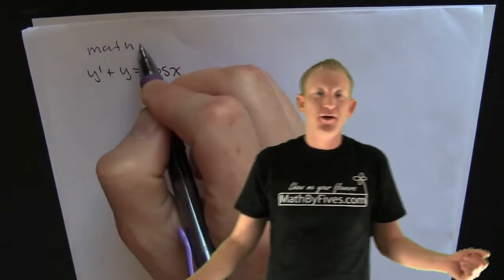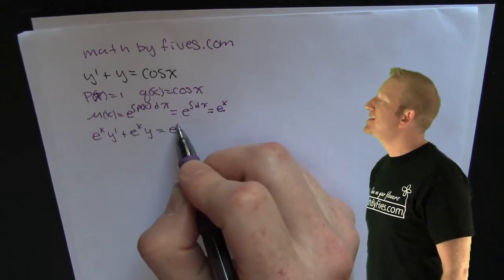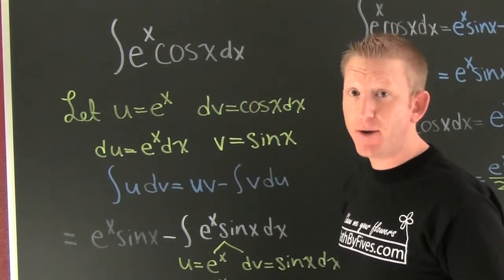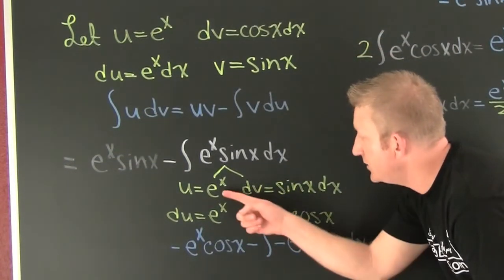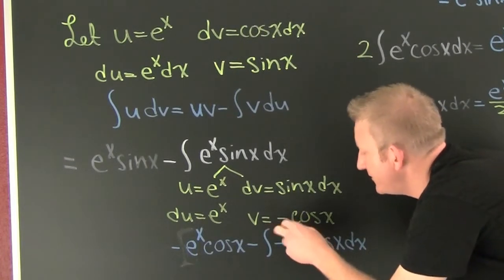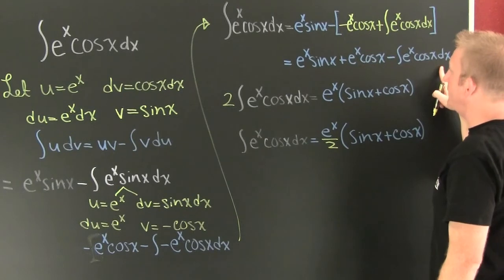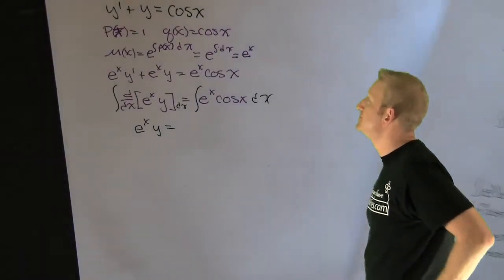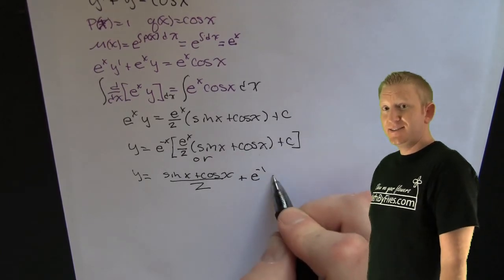Linear Differential Equations ex2.mov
This the second example of two on how to solve a linear differential equation using and integrating factor.

btw I miss spoke during my narration @ 0:55 I was not integrating each side I was writing the LHS as a derivative.